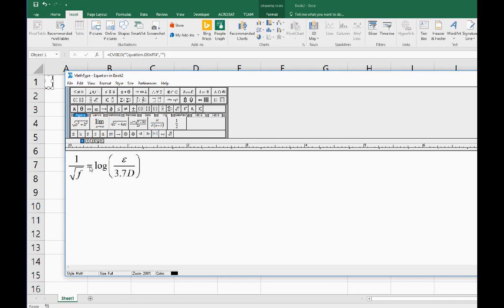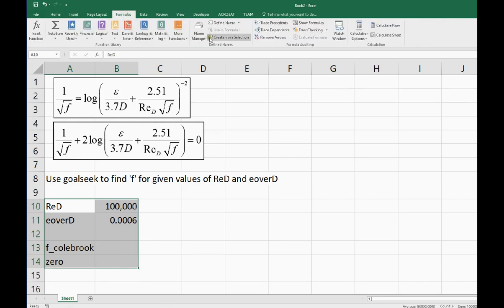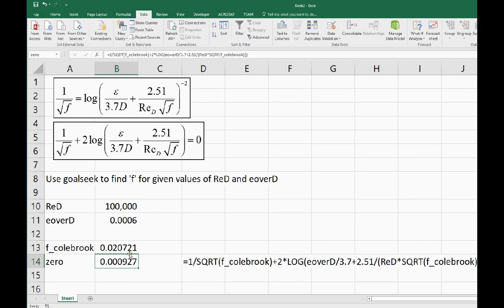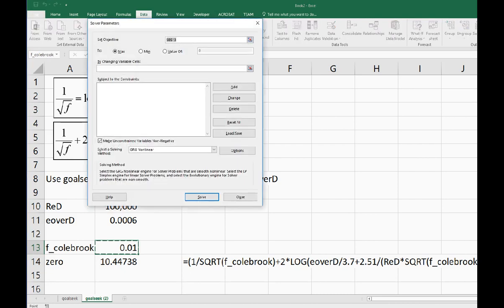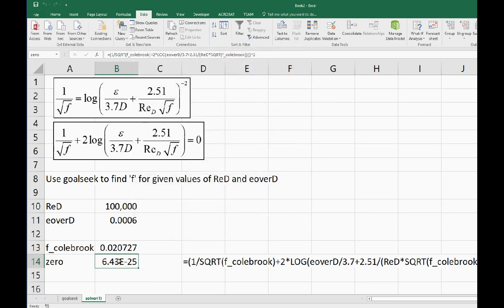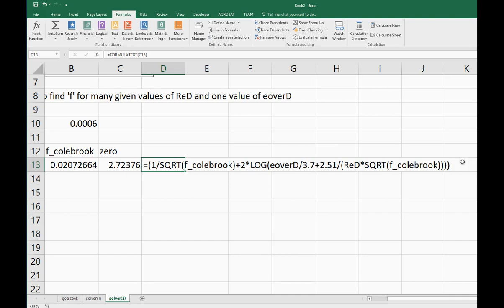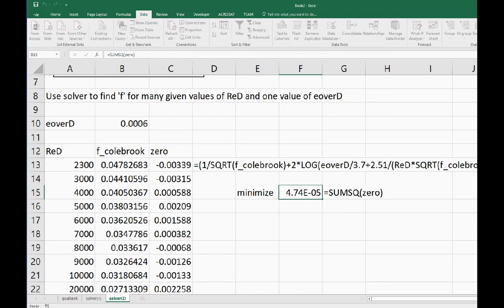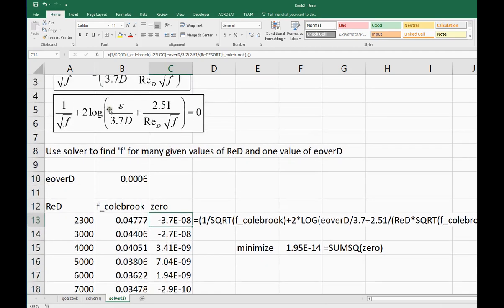GoalSeek Solver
Use Microsoft Excel features "Goalseek" and "Solver" to find the roots of the Colebrook friction factor equation